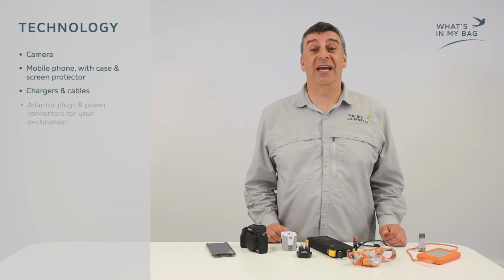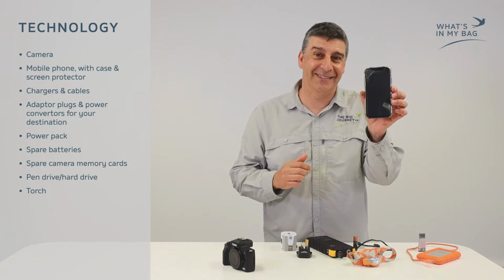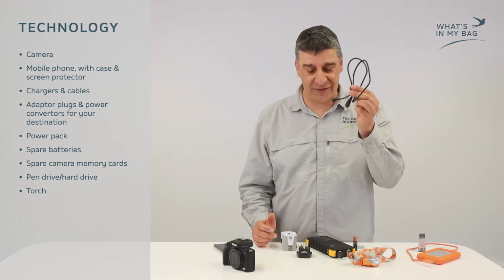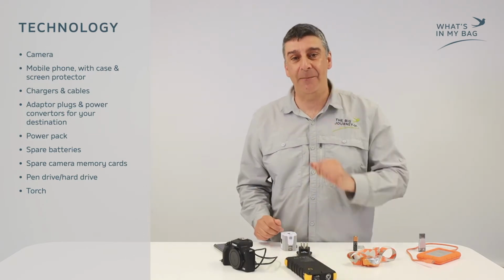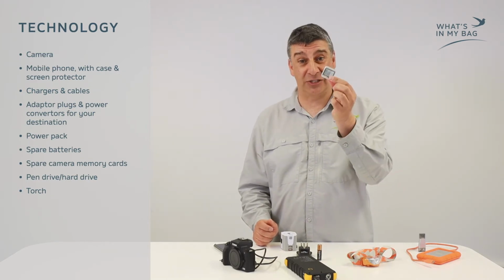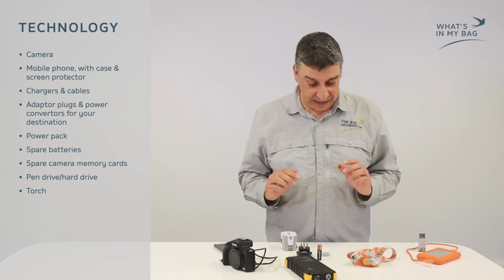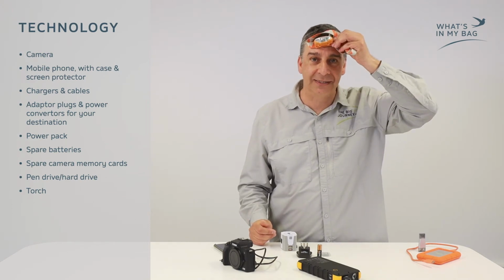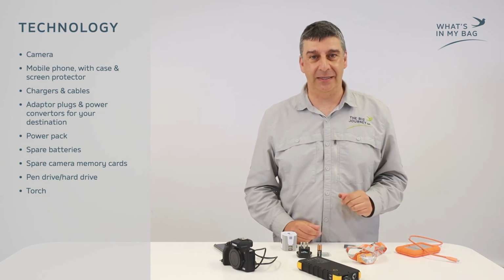Technology and travel - what should you take? So gives some hints and tips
So gives some hints and tips on what to take and what to consider leaving behind when it comes to technology and travel.